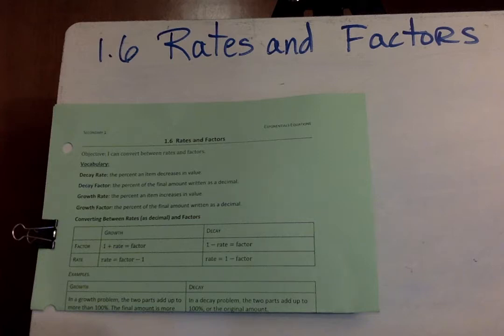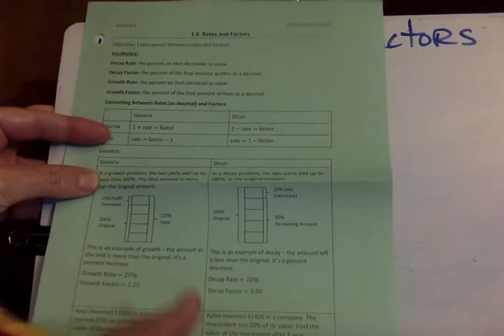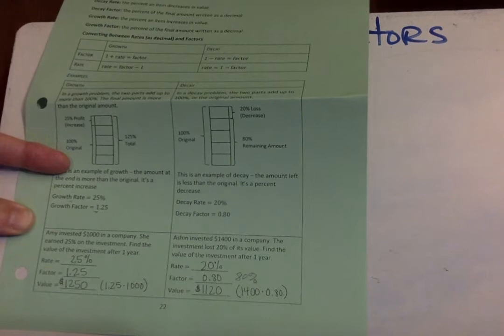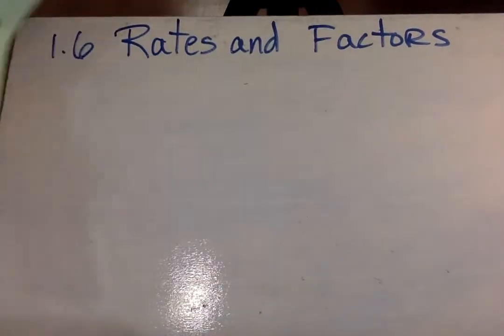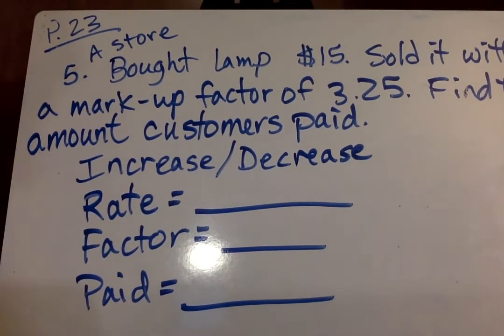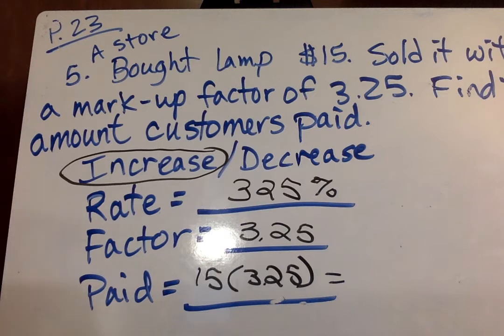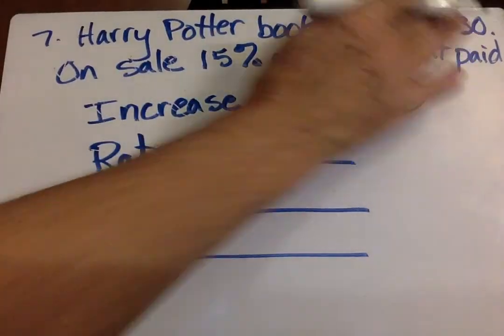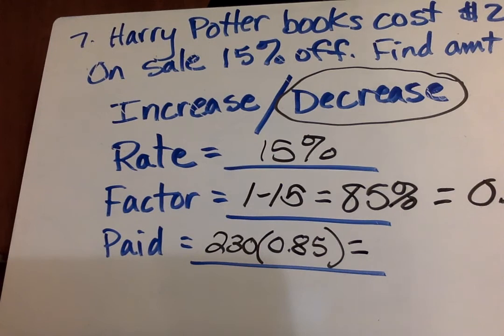SM1 1.6 Rates and Factors (Pink Packet)